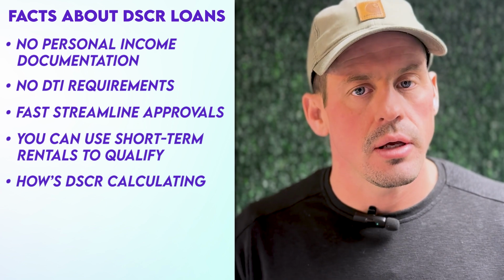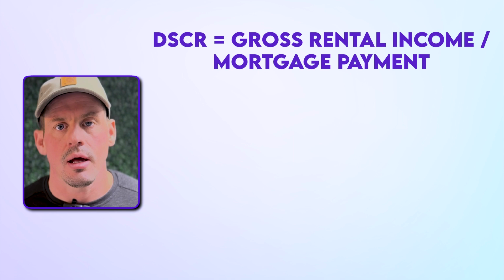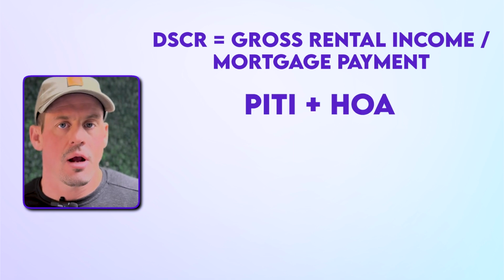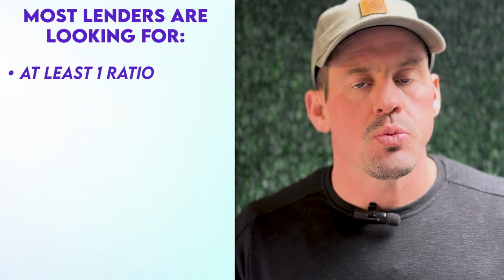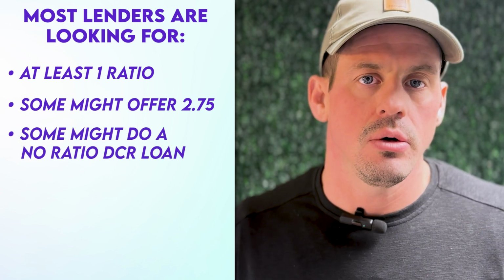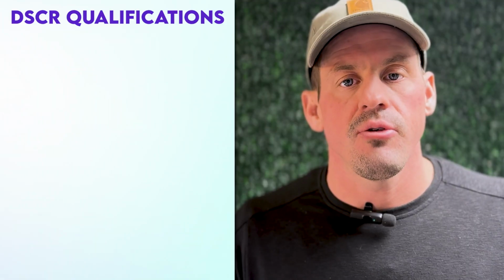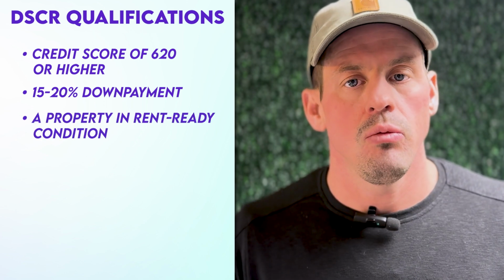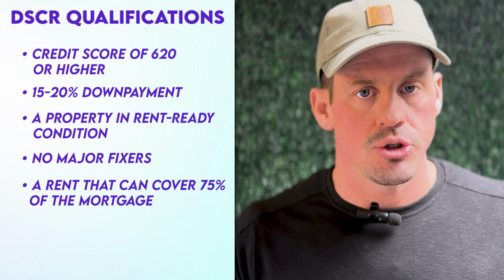DSCR Loan Explained (2025 Update)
📘 DSCR Loans vs Bank Statement Loans | How to Buy Rental Property Without Verifying Income
Want to finance an investment property without showing tax returns, W-2s, or pay stubs? In this video, I break down how DSCR loans work and when a Bank Statement Loan might actually be the smarter option.

You’ll also learn: ✅ How to use AirDNA to qualify for Airbnb properties
✅ Why some STR loans fall apart at the 1007 appraisal stage
✅ What type of income lenders will actually accept
✅ How to choose the right loan strategy for your investment goals

Whether you’re a self-employed borrower, real estate investor, or building an Airbnb portfolio—this video gives you the tools to qualify with confidence.

Need help structuring your next deal or figuring out which loan fits best? I’ve got you.